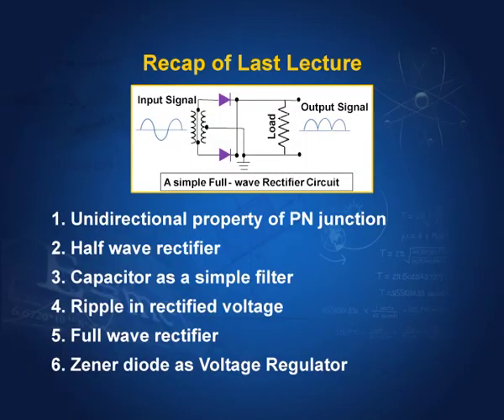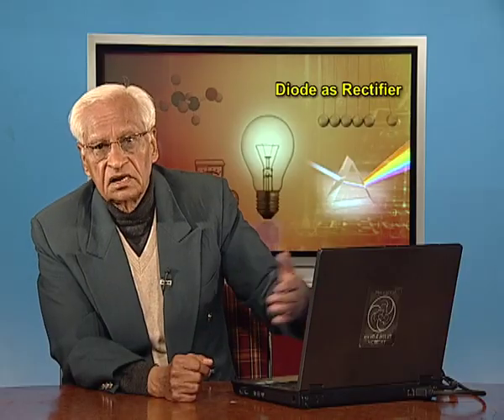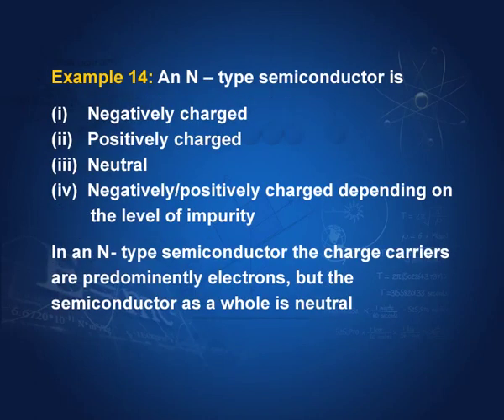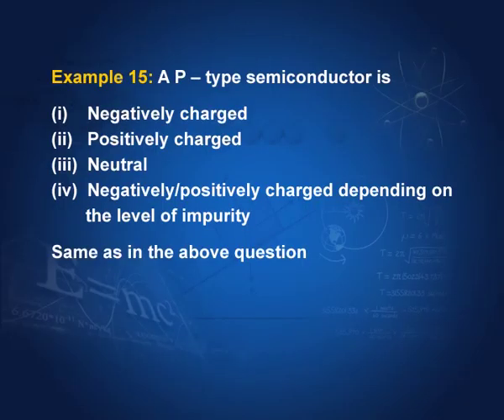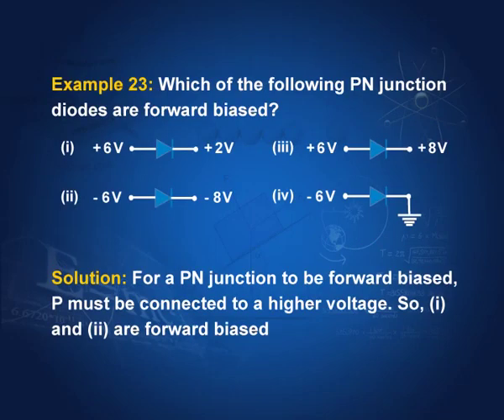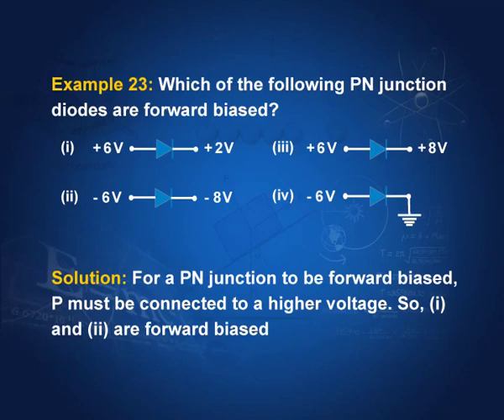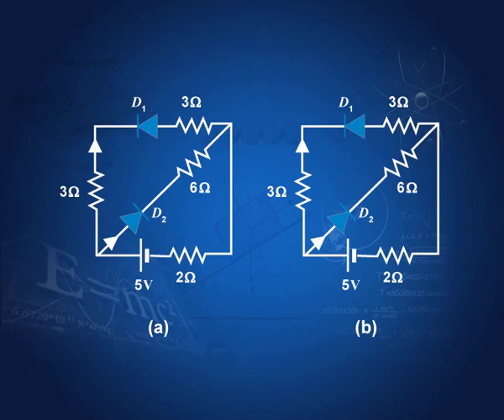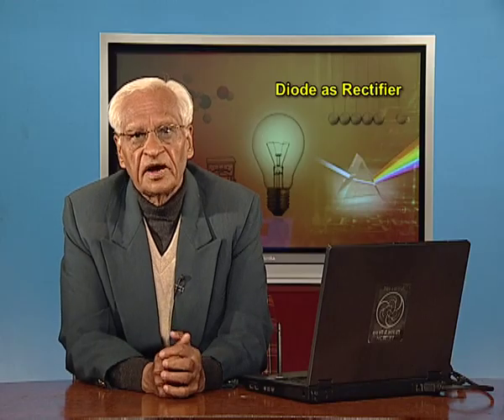Diode as Rectifier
Discuss about diode as rectifiers.